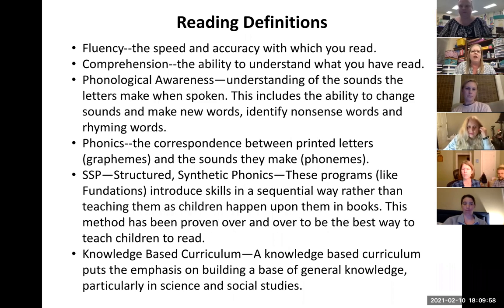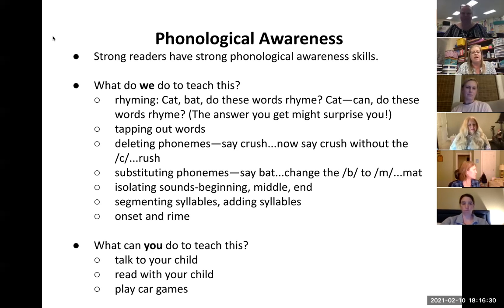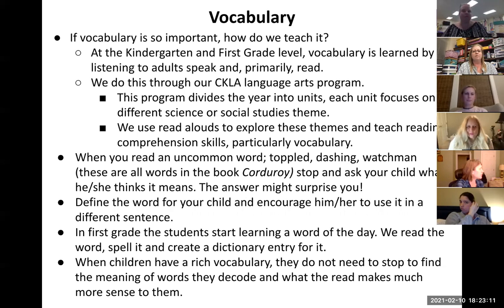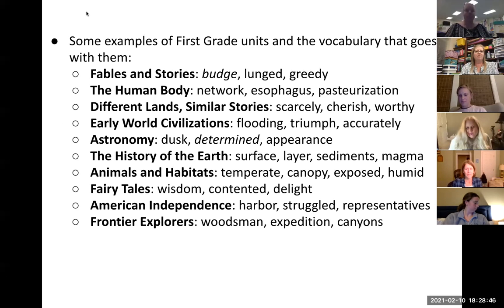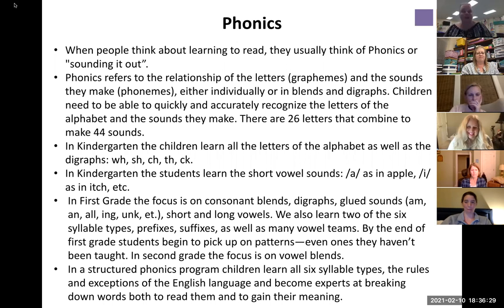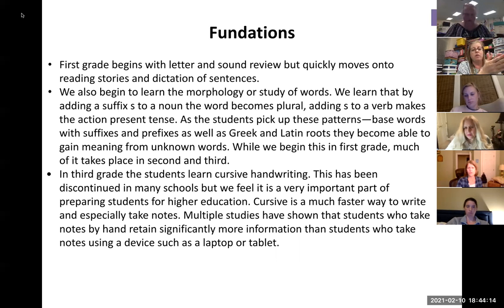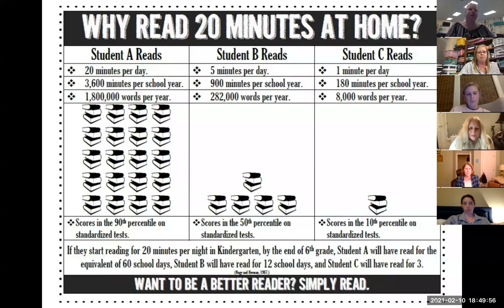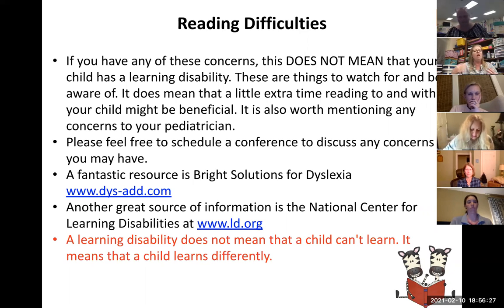St. Catherine of Siena Catholic School presents Reading Information Meeting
This is a video that describes the fundamentals of reading instruction and how we teach reading in kindergarten and first grade at St. Catherine of Siena.